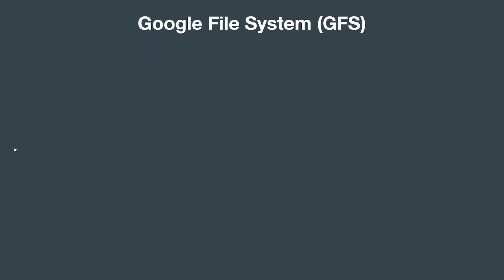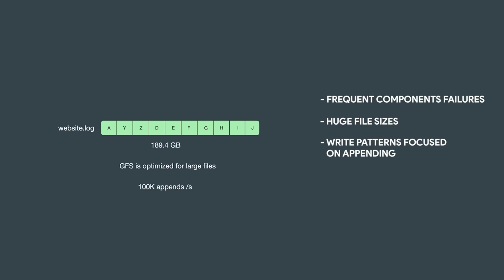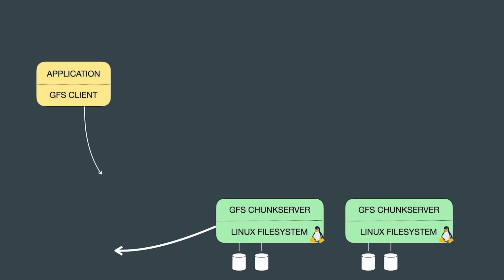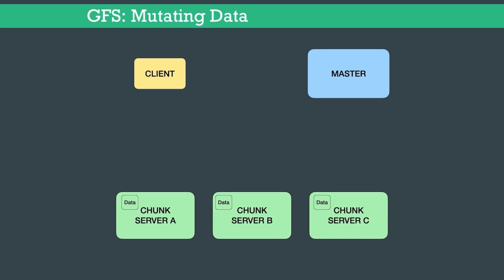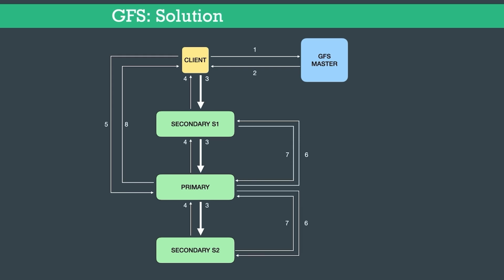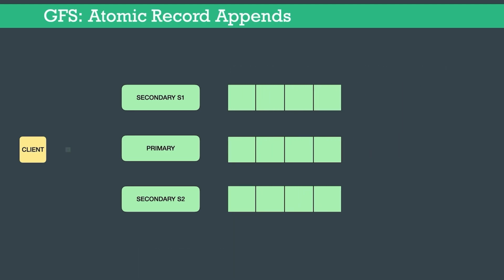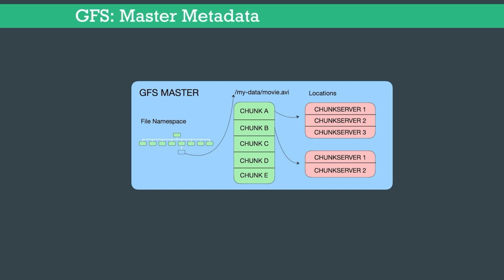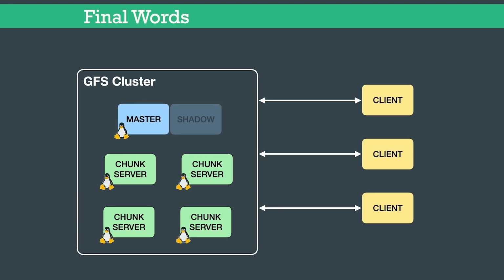The enduring legacy of Google File System (GFS)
🎬 Google File System: a blueprint for all distributed storage solutions 🎬

Let's dive into the world of GFS. Why should we care about a file system that Google introduced back in 2003? Understanding GFS is like finding the blueprint for many of today’s big data technologies. It’s the pioneer that inspired systems like Hadoop’s HDFS and has influenced countless others in the realm of distributed storage. We’ll break down complex concepts into everyday language—so whether you’re a seasoned developer dealing with massive data sets or just a tech enthusiast curious about infrastructure behind the scenes, there’s something here for you.

Ready to jump in? Let’s dive deep into the world of GFS!

🔑 Key Topics discussed in the video

📌 Understand the problems
📌 Understand the core principles and ideas behind distributed file systems
📌 Understand responsibilities of master and chunkserver nodes
📌 Understand how fault tolerance works

Timecodes
00:00 - Intro
01:15 - Requirements, Goals, Assumptions
03:59 - GFS Architecture
06:13 - File Chunks
06:48 - Reading Data
09:15 - Writing Data
15:55 - Atomic Record Appends
17:32 - Consistency Guarantees
18:32 - Chunk Leases
19:55 - Master Metadata
21:32 - Chunkserver Failures
22:47 - Master Failures
23:20 - Final Words